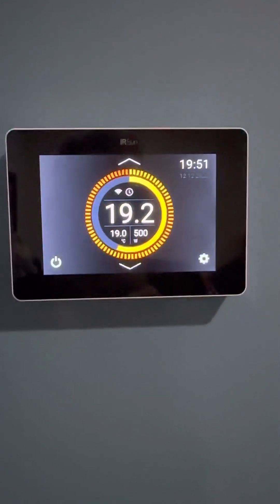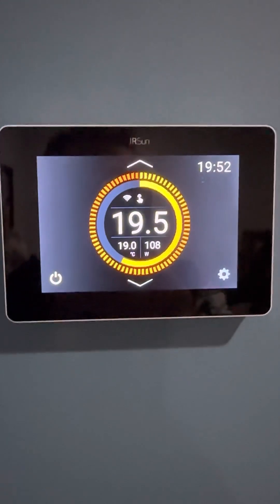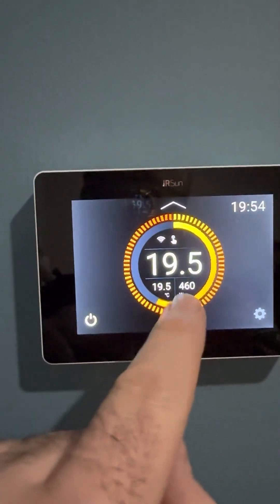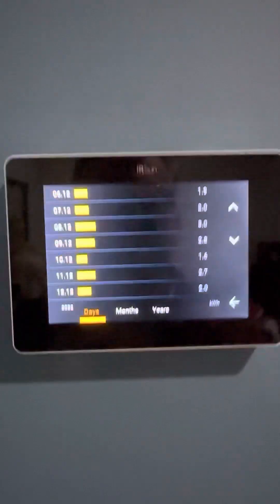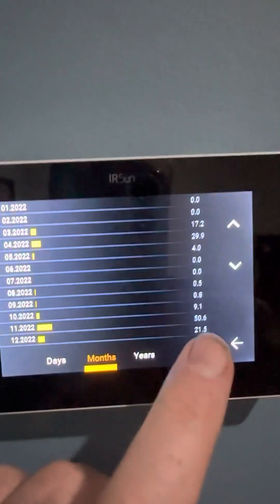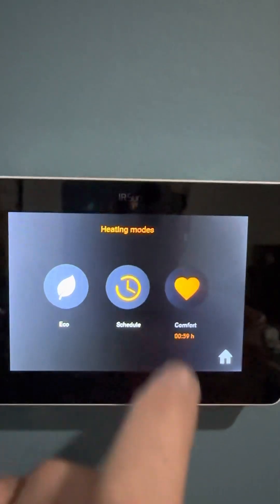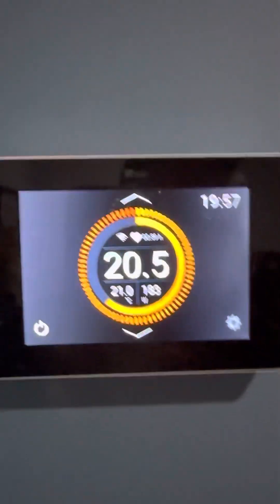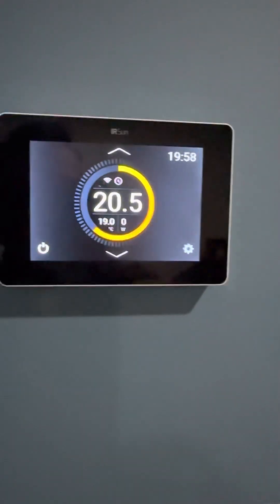How much electricity is my Infrared panels using.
So we are asked how and why it’s more efficient to use our ir sun regulator controller compared to a standard on/off controller, @infraredheatingireland  @ir-paneliekosenspecialisti6928  @strucnjacizaicgrijanje.icp714